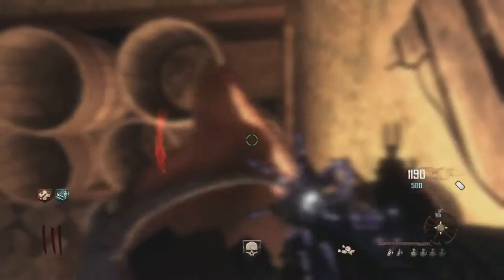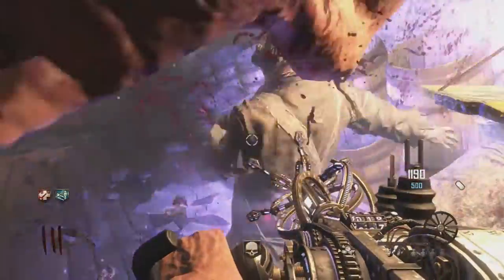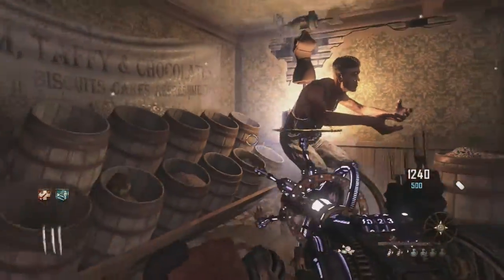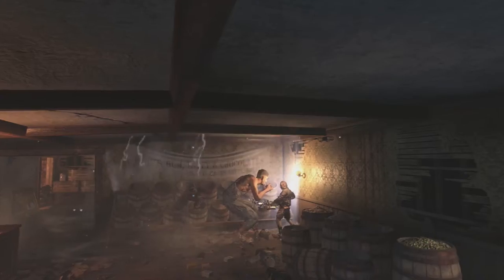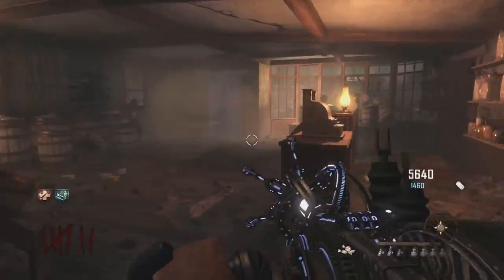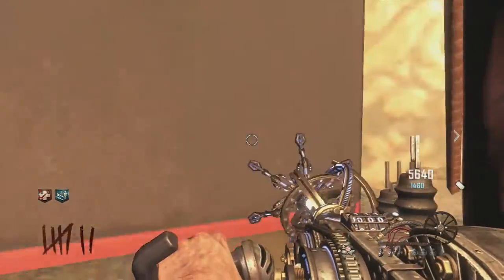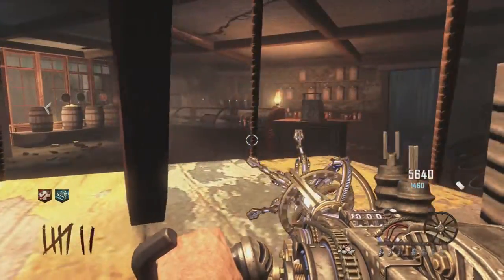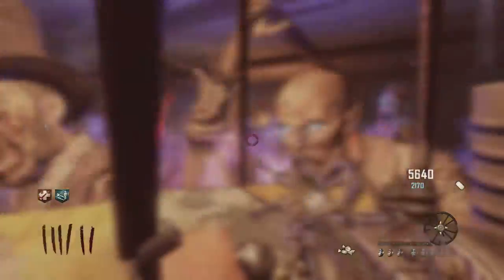Buried Invincibility Glitch Inside Candy Store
Founder: Highjumpingpro

Hey guys here's a new invincibility glitch inside the candy store. In this glitch you can create a pile up, shoot zombies and collect the power ups.